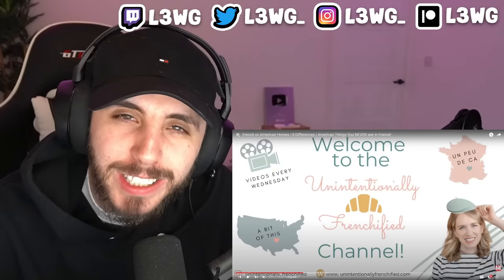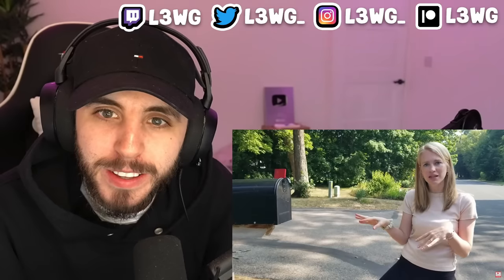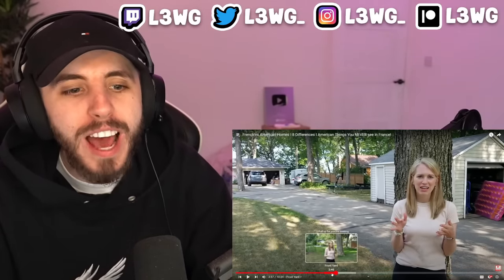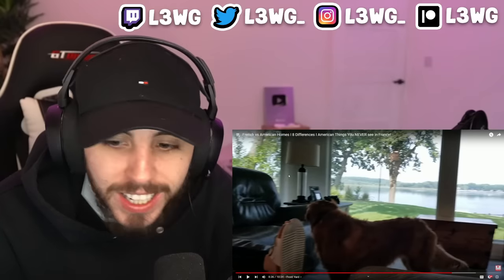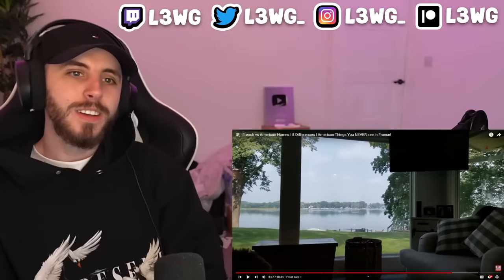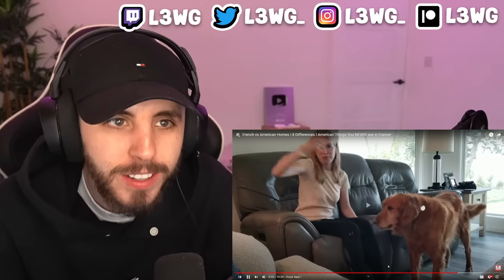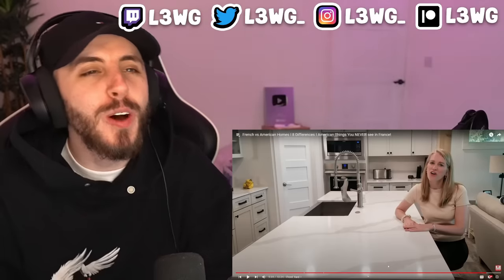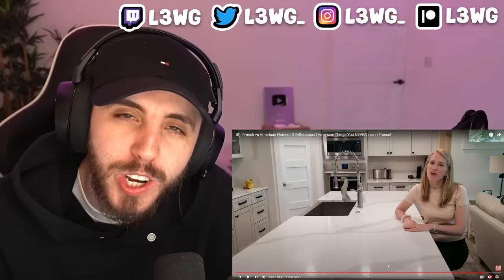Brit Reacts to European vs American Homes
European vs American Homes I 8 Differences I European Things You NEVER see in Europe!

Become a channel member and have a channel badge next to your name!❤️💥

MASSIVE THANK YOU to my amazing patreons!!